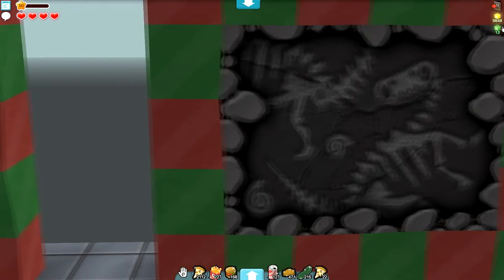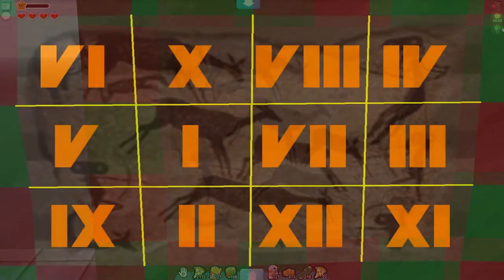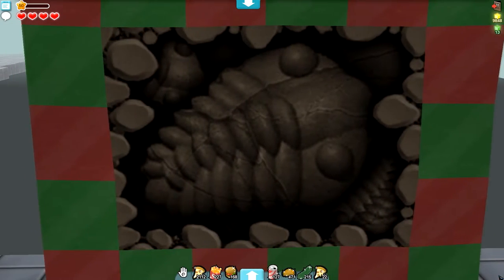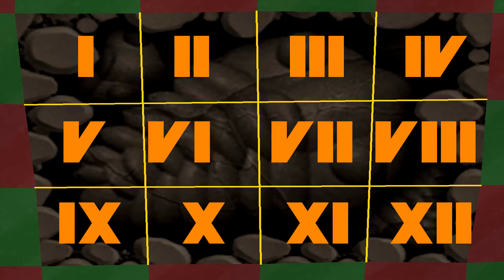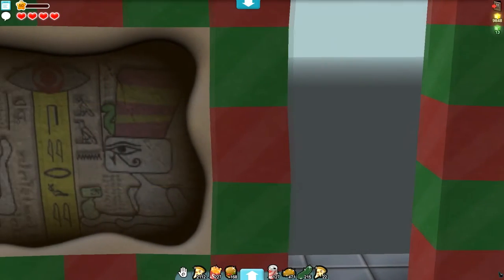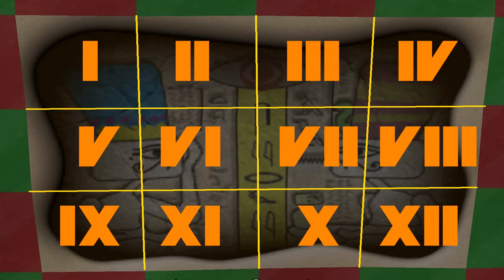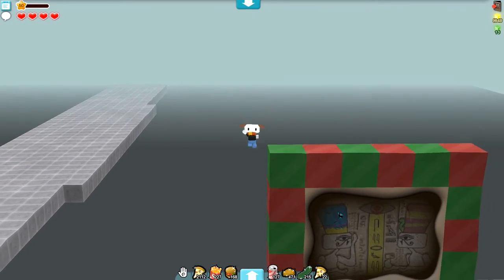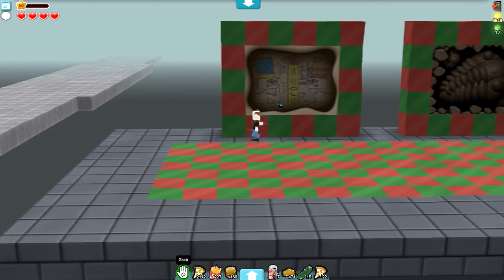How to assemble Cave Fossil Trilo and Glyph Art Sets